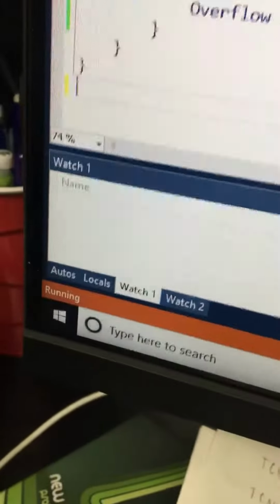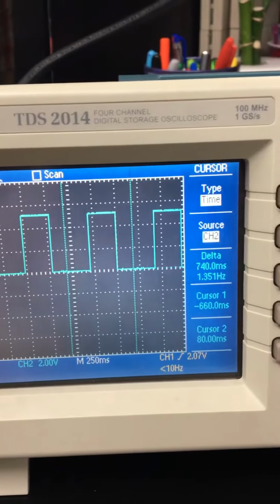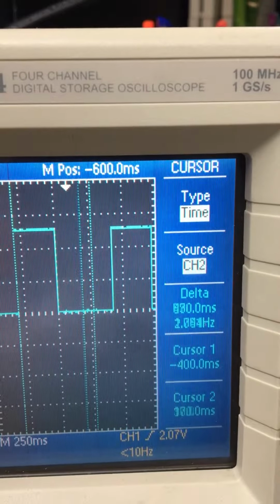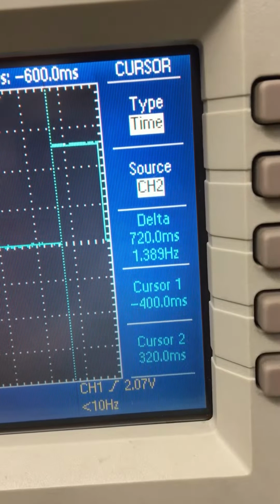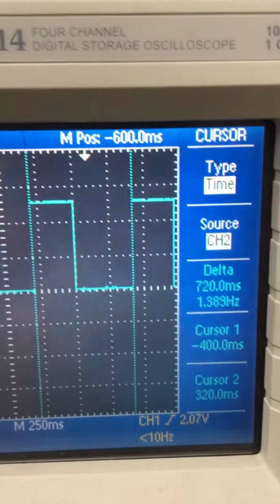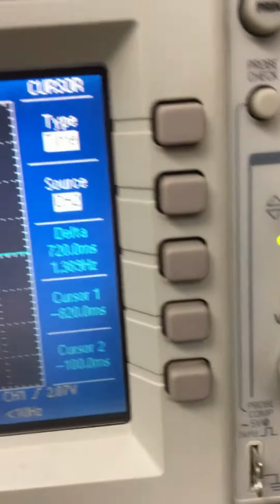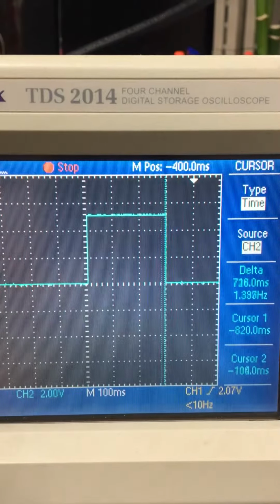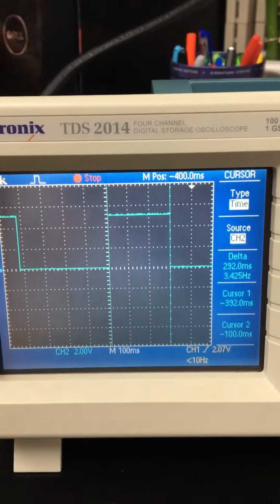DA2C(1A) - C Code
Waveform with 60% duty cycle, period of 725 ms using timer0 on ATmega328p.